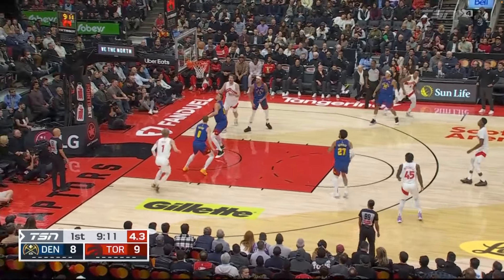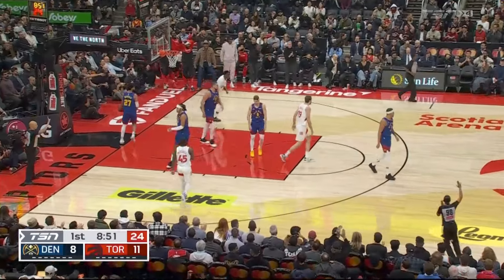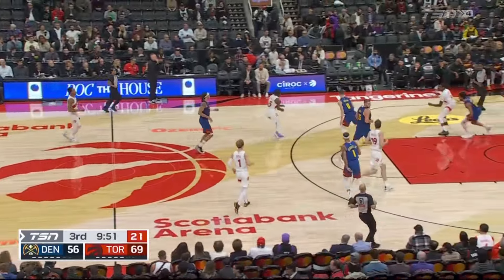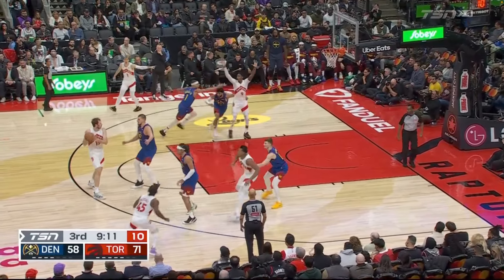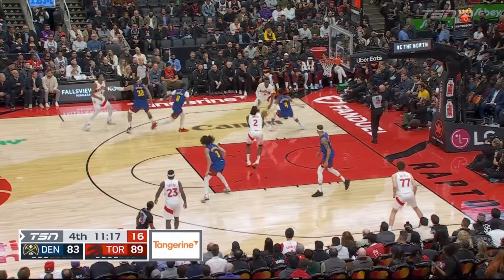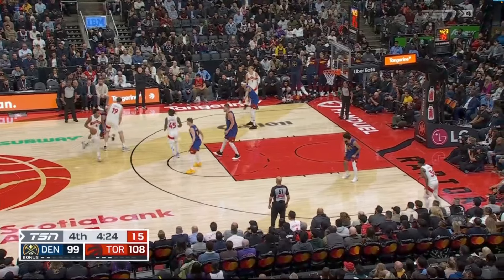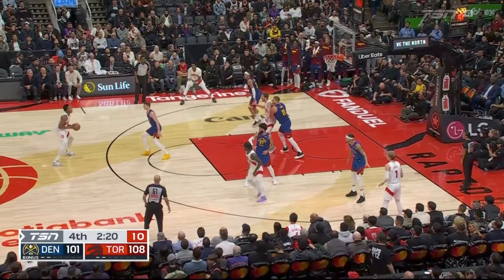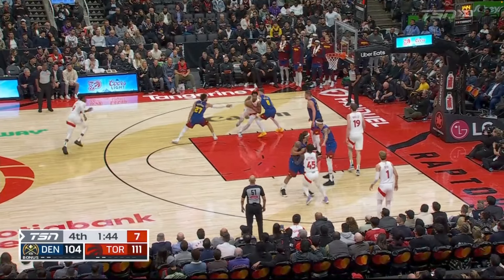RJ Barrett RETURNS, Scottie Barnes INJURED, Raptors Lose Thriller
RJ Barrett returned to action for the first time in a month and the Raptors nearly pulled off the upset against Jamal Murray, Nikola Jokic and the Denver Nuggets but Scottie Barnes got injured late and Denver pulled off the comeback in Overtime.

0:00 - RJ Barrett
5:00 - Scottie Barnes and Gradey in the 4th